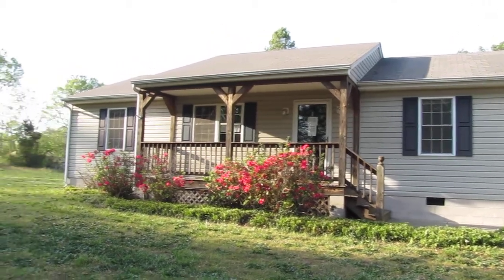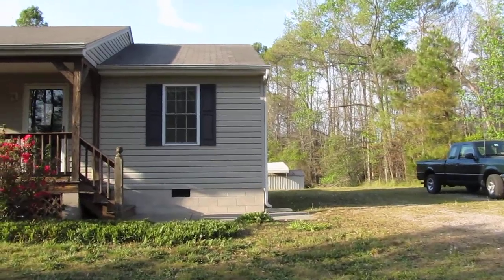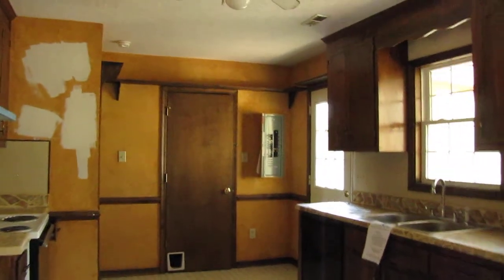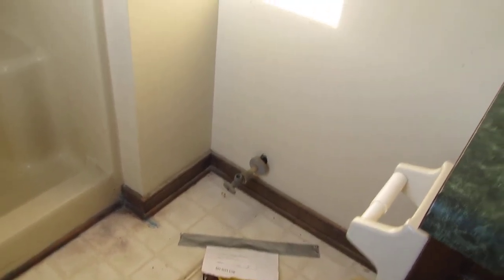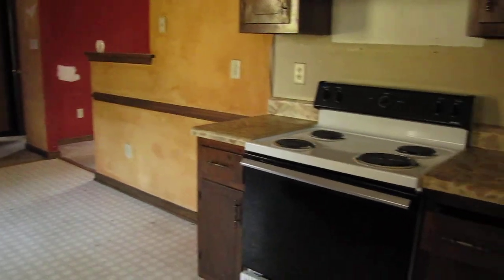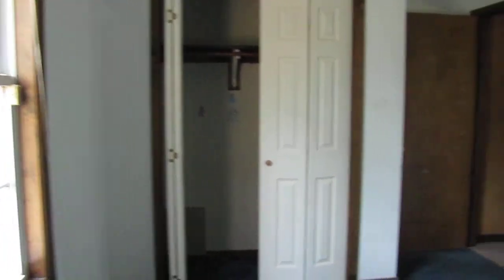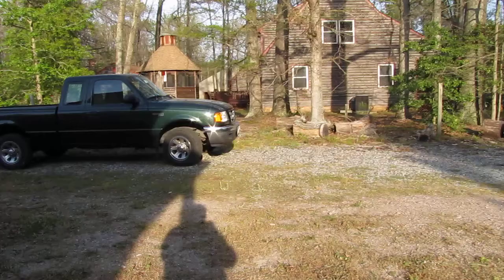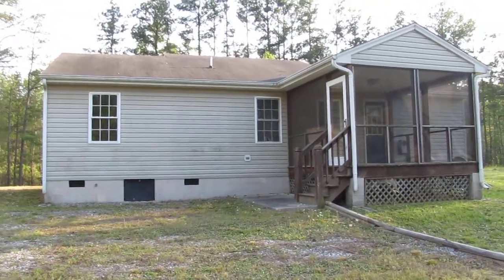Plenty of Privacy in Sandston! Affordable HUD Owned 3 Bedroom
This 3 bedroom 2 bath home is ready for your paint and decorating touches!  Call for more info or a FREE list of HUD and bank owned homes!  All areas and price ranges.